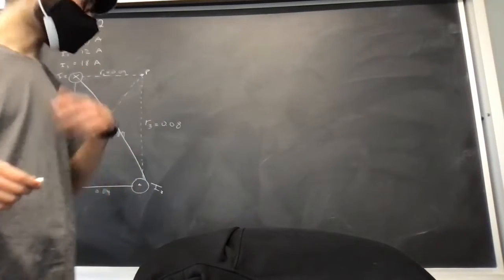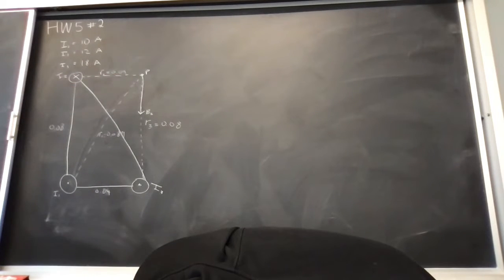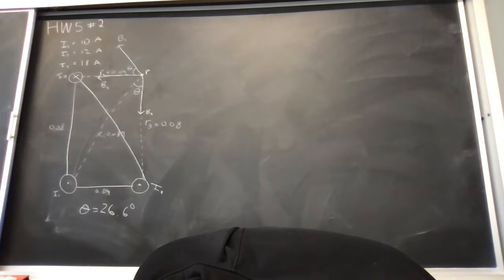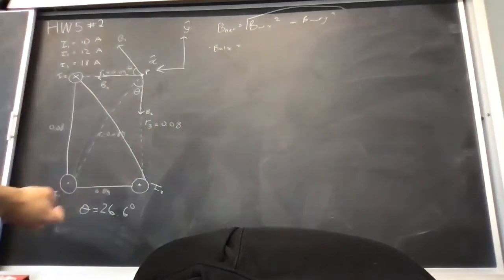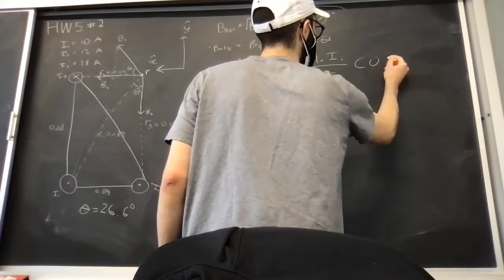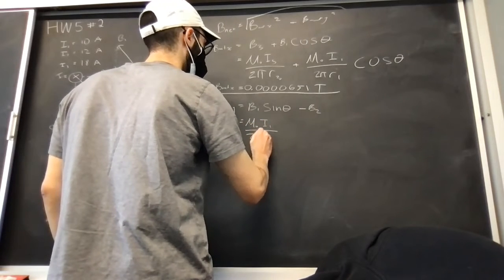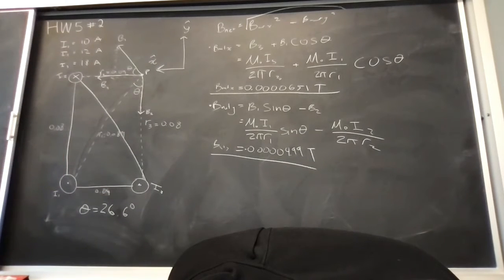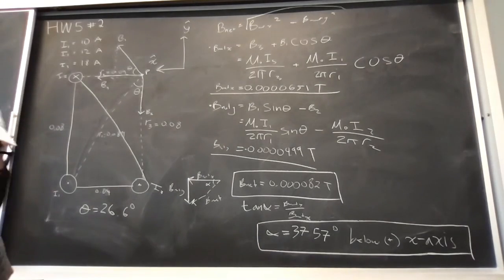HW5_#2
135b HW5_#2